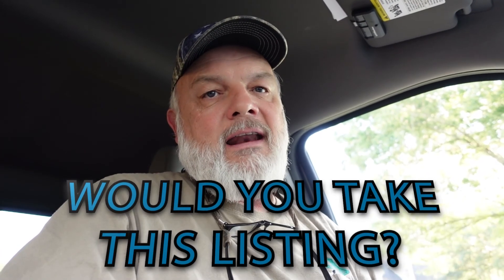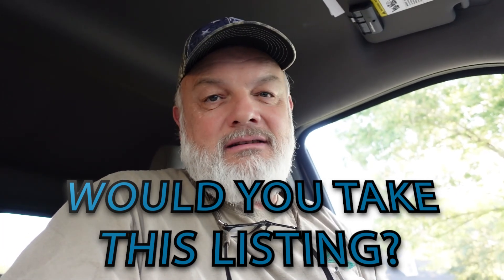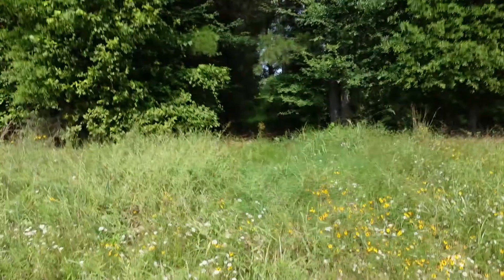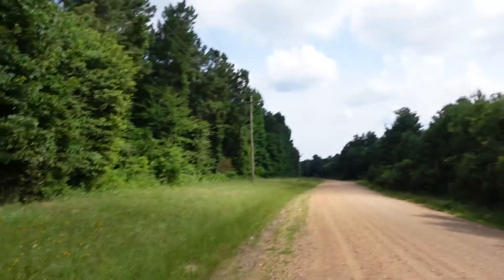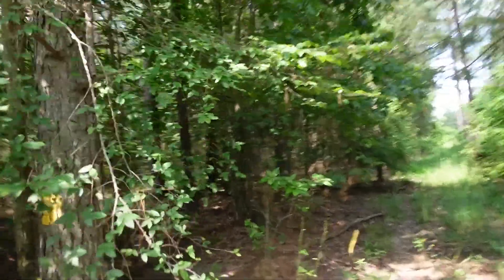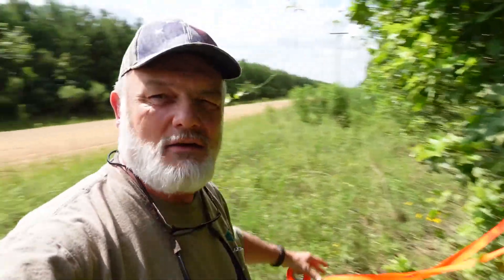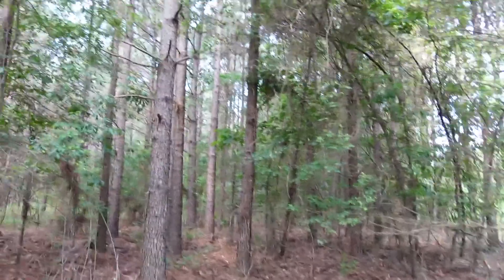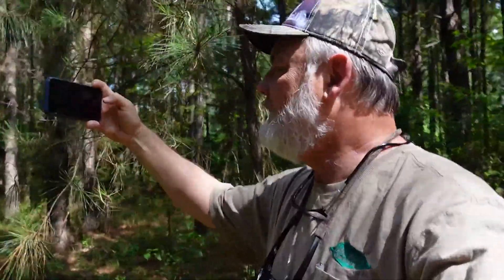Would You Take This Listing?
Would You Take This Listing? Pat is looking at 80 acres over 2 hours away and talks about the reasons why a rural real estate pro would do this listing.

Pat Porter is the broker/ owner for RecLand Realty. RecLand specializes in listing and selling hunting land, timber land, farms, & ranches in several southern states and parts of the midwest. Pat has over 30 rural real estate agents that work with him at RecLand. He has also guided a number of agents around the country who have come to him for advice and tips to grow their businesses.

Here, Pat talks about the work, lifestyle, struggles, and successes of people working as land agents. Whether full-time, part-time, or someone who just does 1 or 2 deals a year, Pat has something that can help and encourage you to be better in this hard, but rewarding work.

All of Pat's land-related books are at Amazon

Phone / Zoom Consultations:

Due to the large and growing number of phone visits I’ve had in the last several months about rural real estate, and the amount of time they have been taking up, I’ve started charging a modest fee for the phone / Zoom consultations just to weed out those who aren’t serious about what they’re trying to accomplish…whether it’s about buying or selling rural real estate or working on their career as a rural real estate land agent. It’s officially $75 for 30 – 45 minutes, but most calls have been going a little longer just because it’s hard to stop when talking with someone who’s anxious to do things at a higher level. I have also been sending 1-3 (now 4!) of our print books as a gift if the person doesn’t already have them. Any follow-up calls / Zooms within 2 months after the previous call are at a reduced rate. Sorry…and hope you don’t see this as me thinking I’m “all that.” All of the free time has just gotten pretty overwhelming.

Let me know if you want to schedule a call / Zoom and I’ll shoot you a PayPal link to pay and a short form to complete so I can do some prep work and be better prepared for our call. Once that is done, you can choose a date/time that works best for you.

Thanks for reaching out!

- Pat Porter, broker/Owner, RecLand Realty, LLC

Podcasts: 2 Shows

iTunes & Android: Just search for RecLand Talks and RecLand Realty - anywhere you listen to podcasts.

YouTube channel for landowners or people wanting to own land: RecLandTalks

Snail Mail:

RecLand
410 Olive Street
Monroe, LA 71201